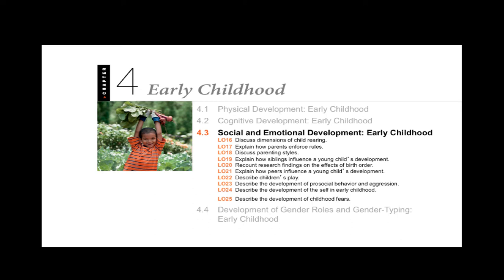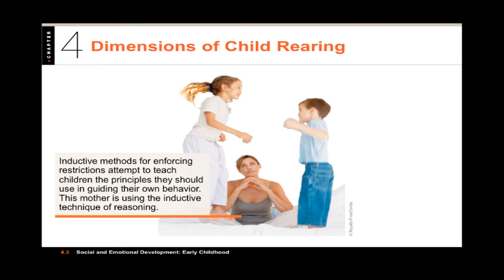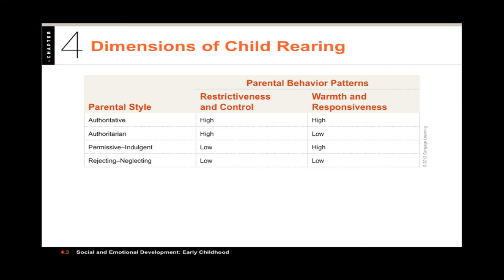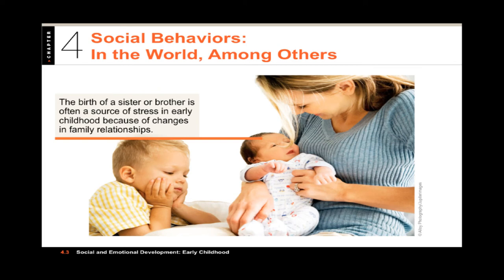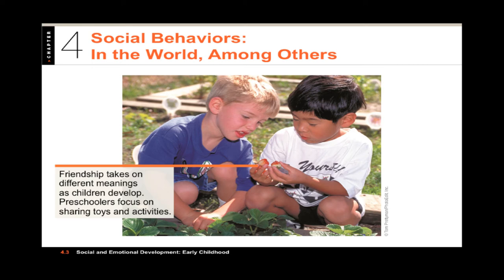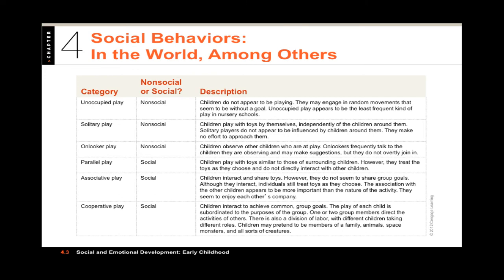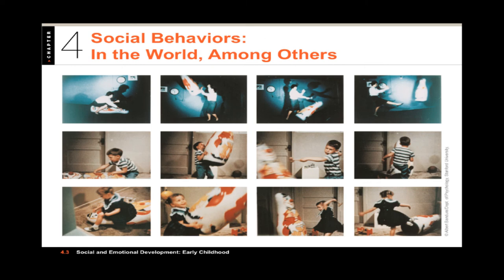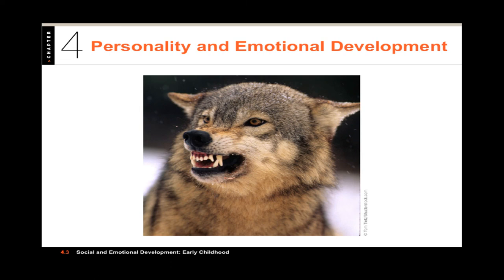1100 04.3 - Early Childhood - Social Development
Video lecture for PSY 1100: Lifespan Development. This video covers Chapter 04: Early Childhood, Section 3, Social Development.